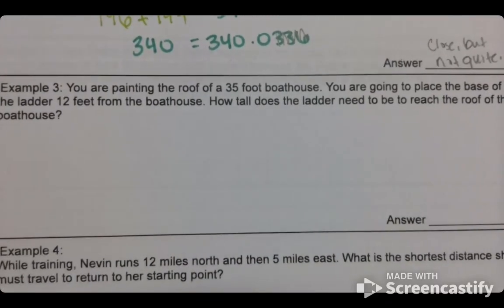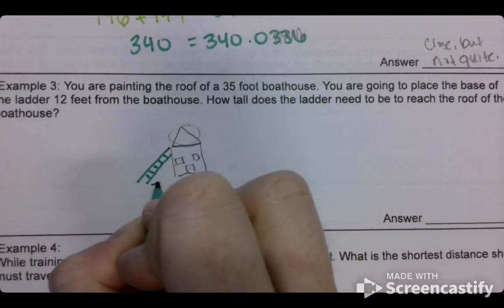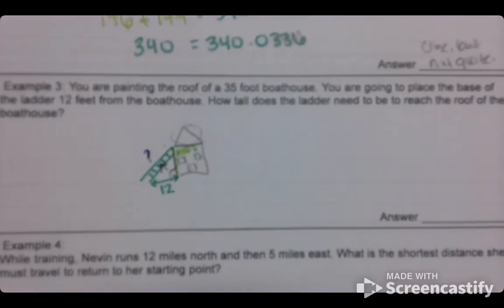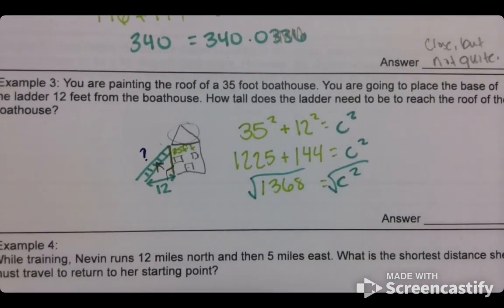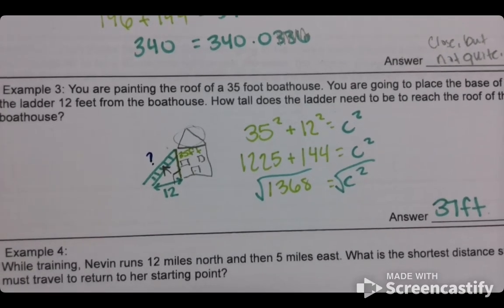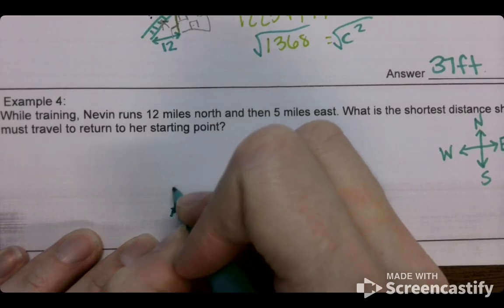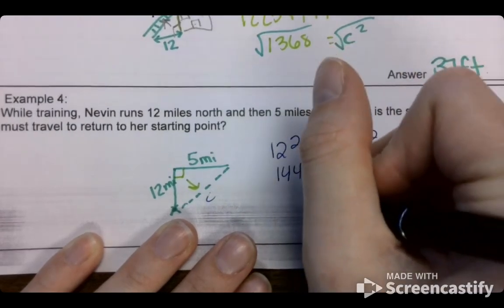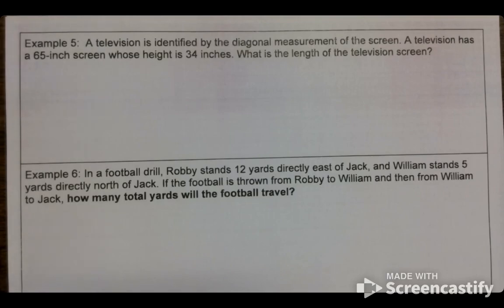Week 23 Day 1 Apply the Pythagorean Theorem Part #2